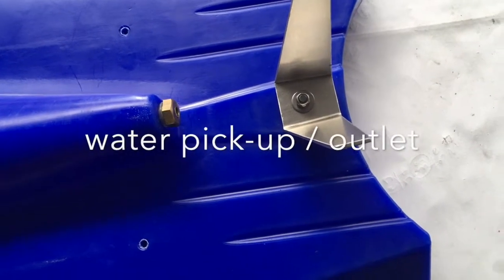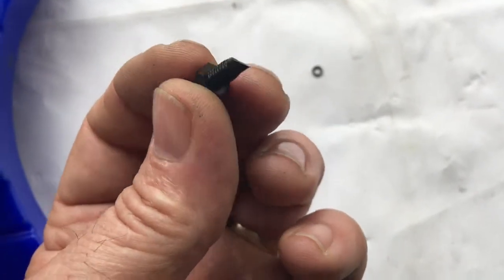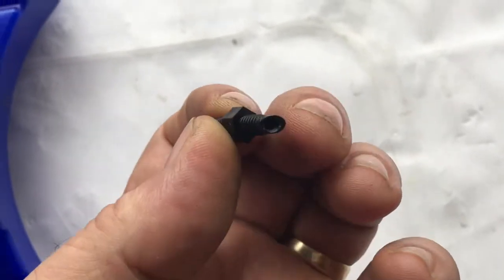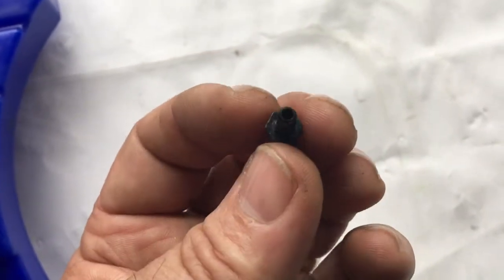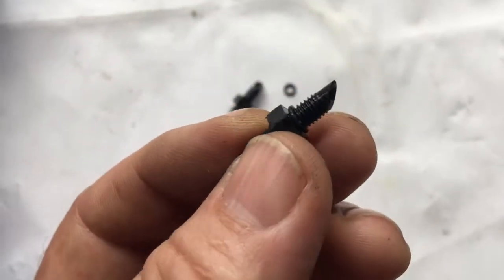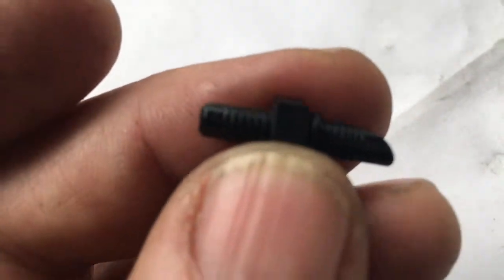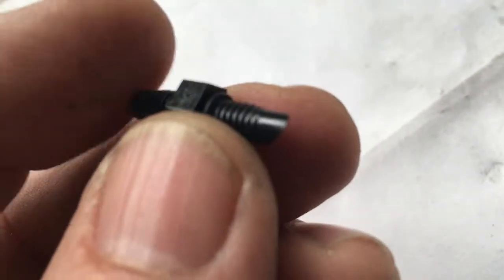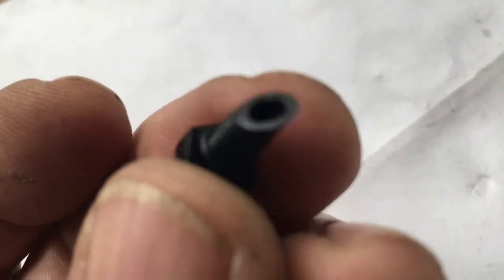Pro-Bro rc Bodyboard - water pick up